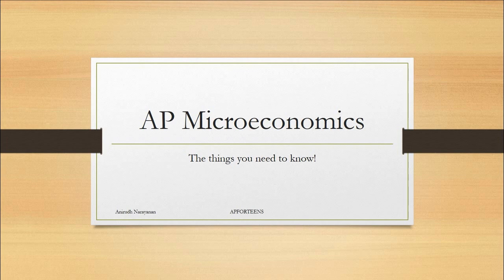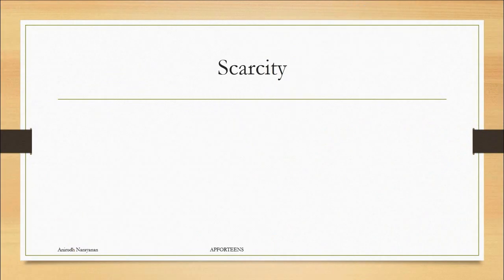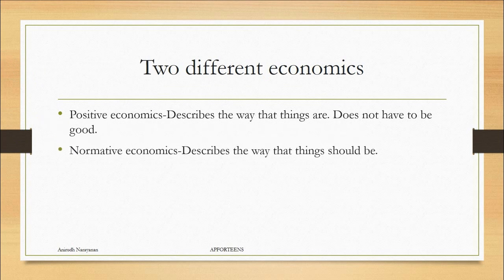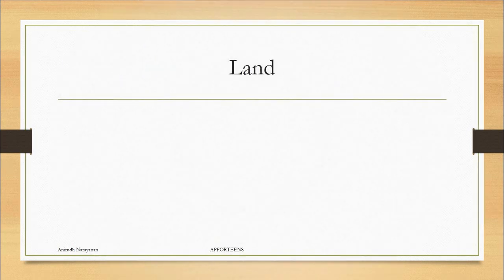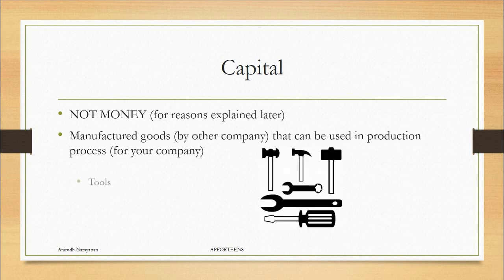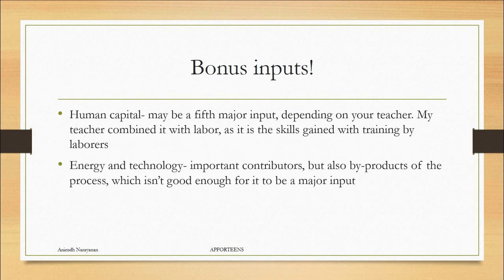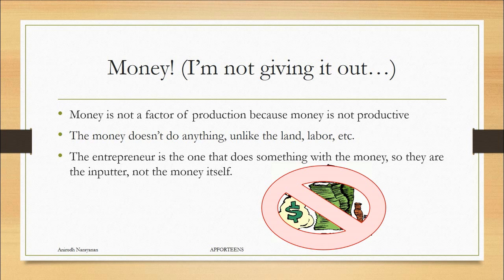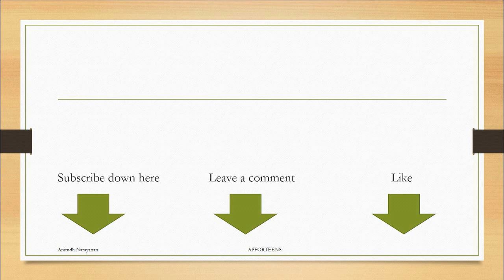AP Microeconomics - Basic Concepts #1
In this video, the first video that should be watched of the microeconomics section, I teach about the concepts that have to be known before attempting to tackle the great course that is microeconomics!